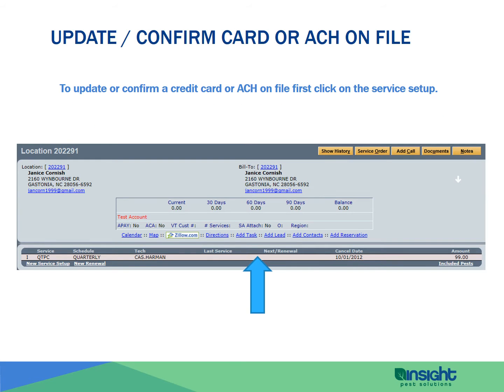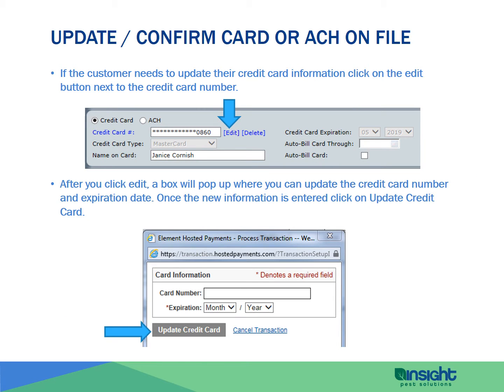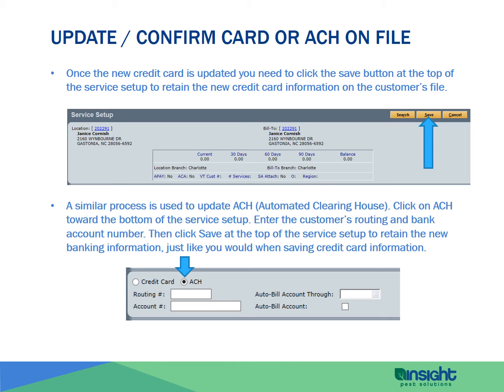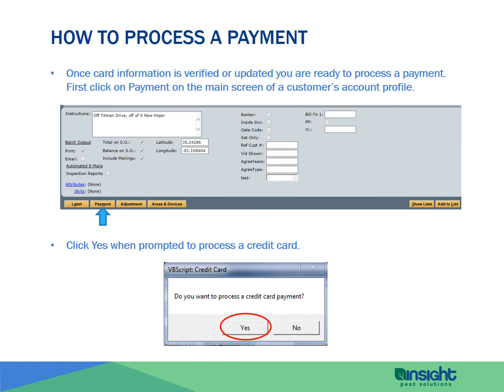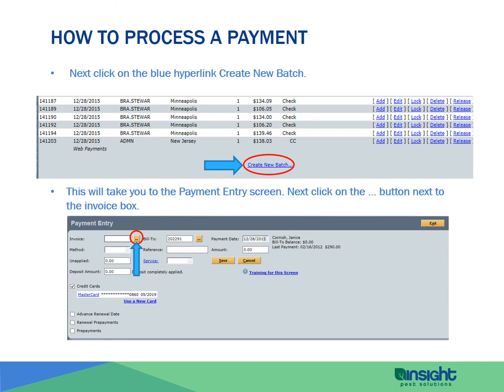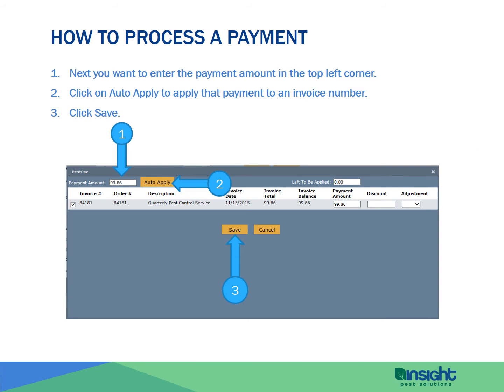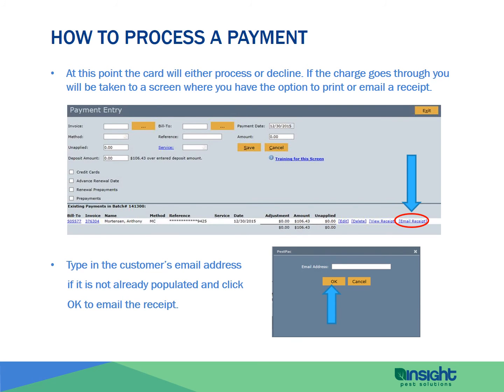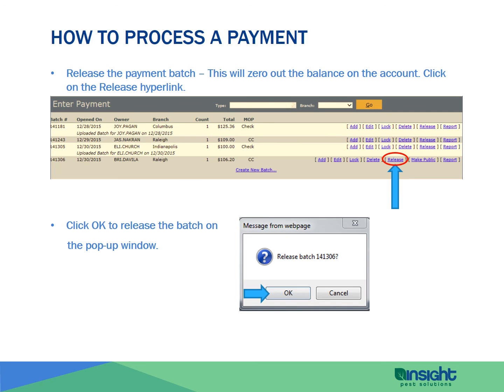Process a Payment